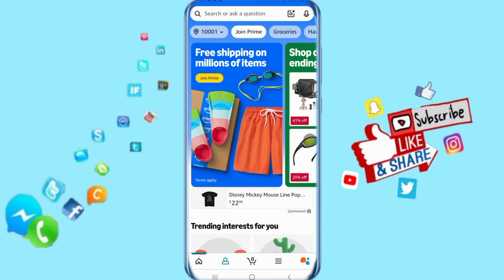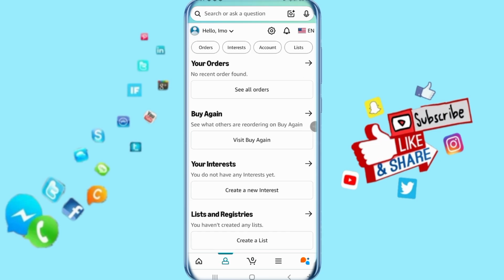How To Redeem A Gift Card On Amazon Shopping App | Step By Step